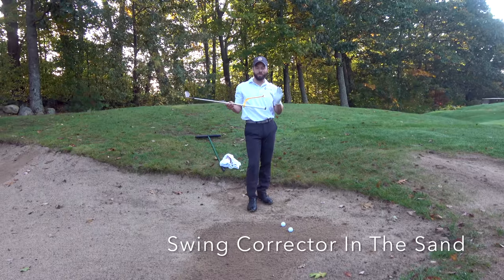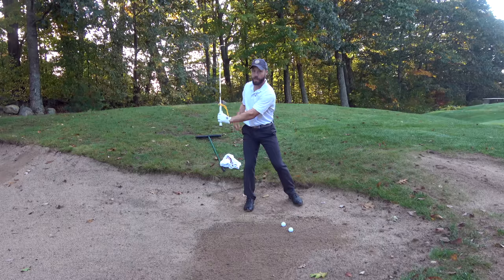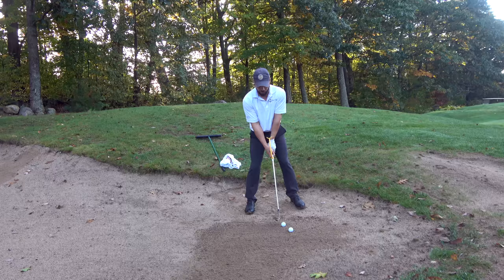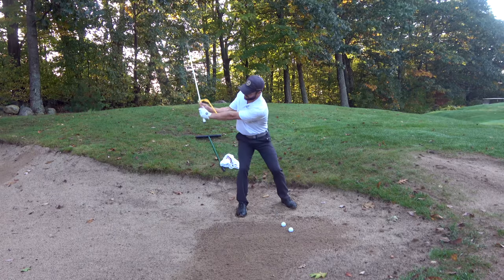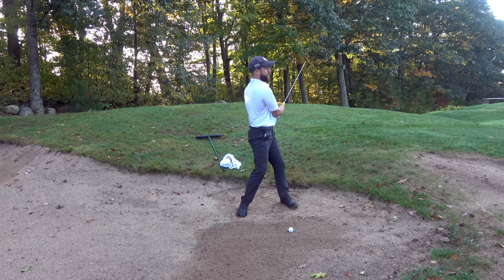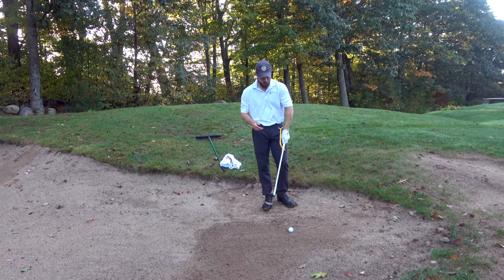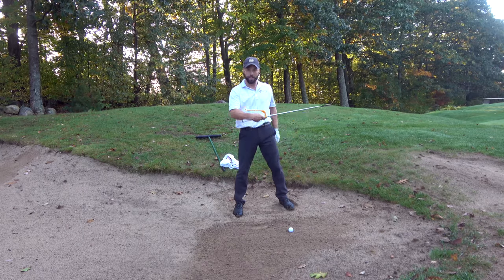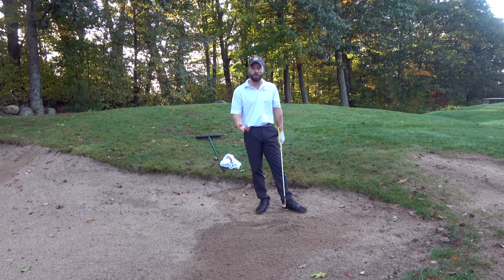Swing Corrector - Sand Trap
In this video Matt shows us how we can use the swing corrector to help us get out of the sand.